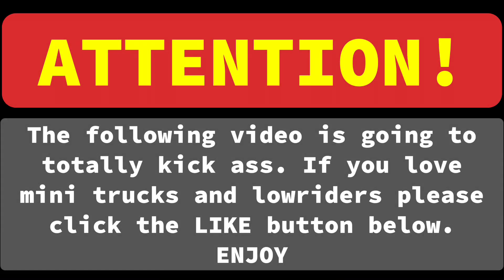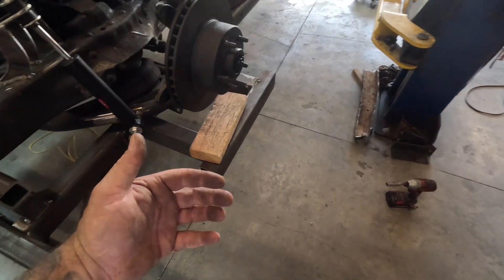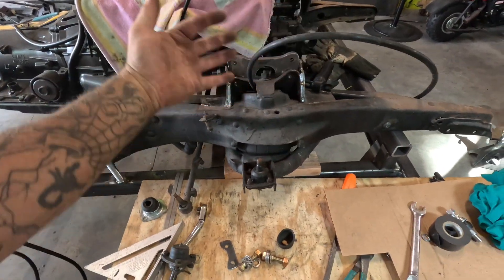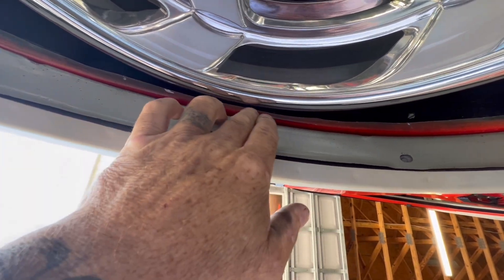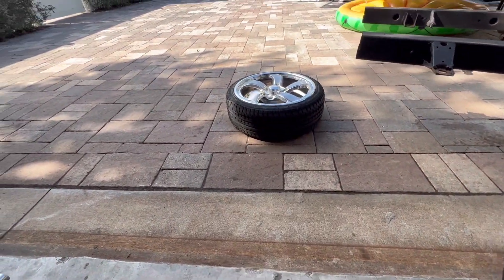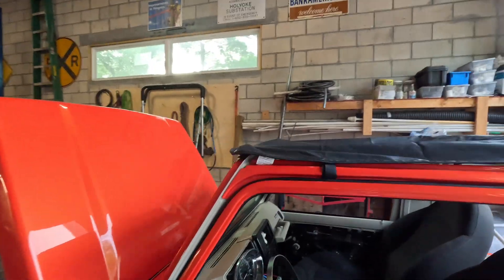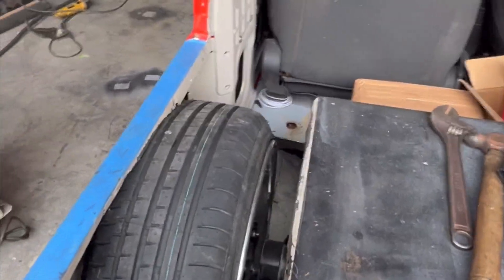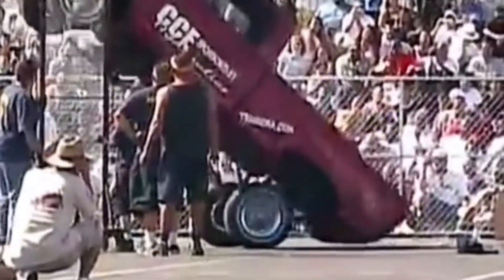Roller coaster of emotions with the Suzuki Samurai build.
This youtube journey has been an absolute roller coaster. I truly enjoy building videos but we need to start making real money so i can do it full time. The Suzuki Samurai has been an extremely hard and challenging experience. We are almost there bud. Everyday we get closer and closer to dialing it in.

Dorman 31001 Shock Bolt Kit -...